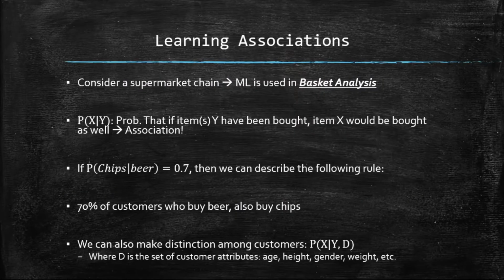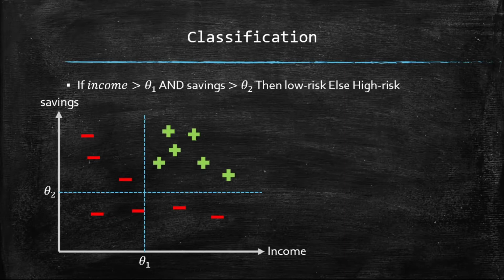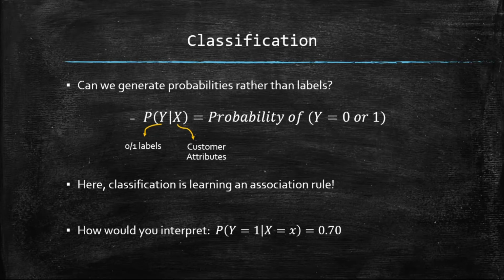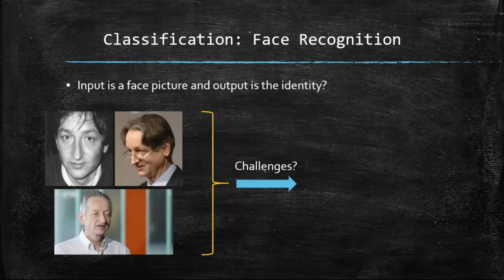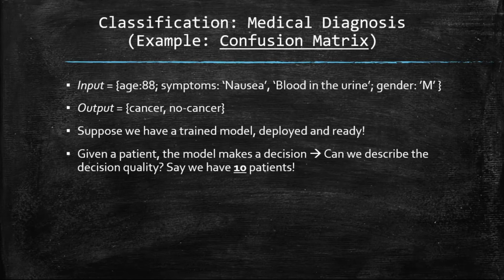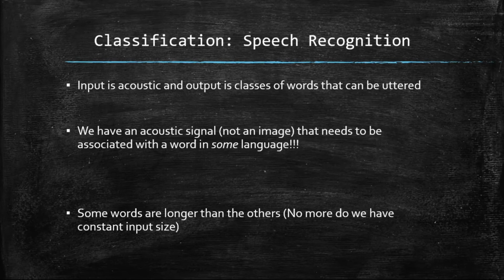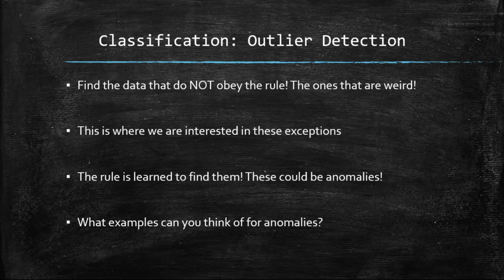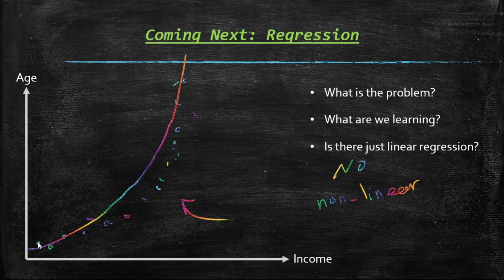2- Learning Associations and Classification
In this video, you will learn about 2 important applications of machine learning: 1- Learning Associations 2- Classification. The main focus is on Classification!

00:48 Learning Associations: Basket Analysis example
06:17 Classification: A bank loan application example
08:45 Classification: A bank loan application example (A visual understanding in feature space)
17:16 Classification: Generating actual  probabilities, rather than predicting the exact class label
21:52 Classification: Optical character recognition
26:30 Classification: Face recognition
29:24 Classification: Medical diagnosis and a Confusion matrix example
43:16 Classification: Speech recognition
4:48   Classification: Biometrics
52:22 Classification: Outlier Detection
58:40 What comes next... Regression